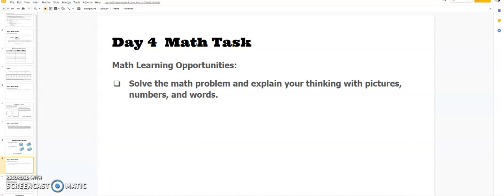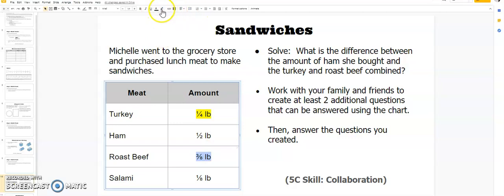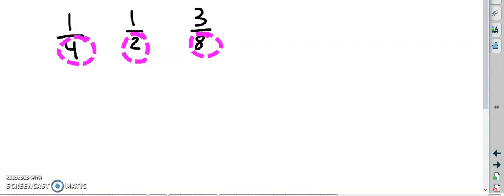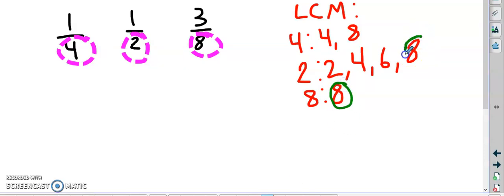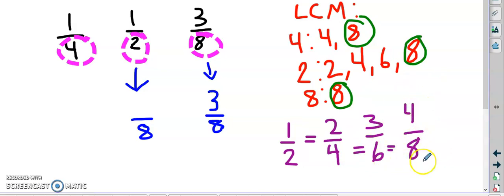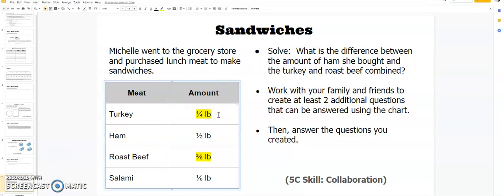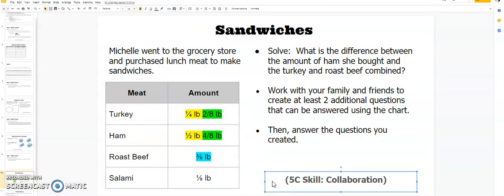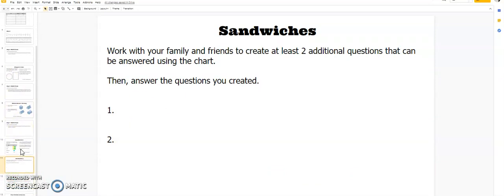Math Day 9 Packet 5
Join Mrs. Kite for Day 9 Packet 5 math help!

Join us for packet help LIVE on Zoom each weekday from 11-12 and get some of your packet work done with your teachers and peers! We miss you and would love to see you!